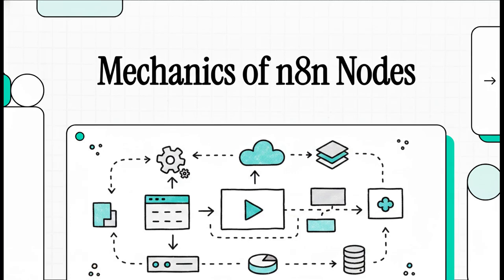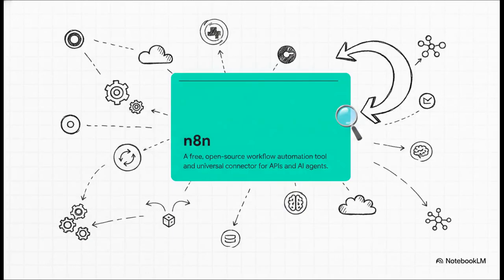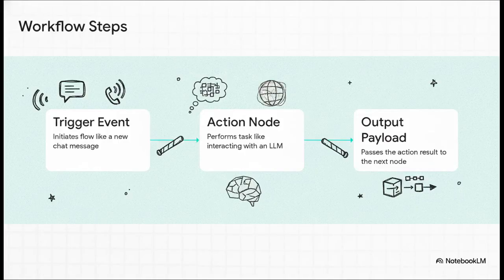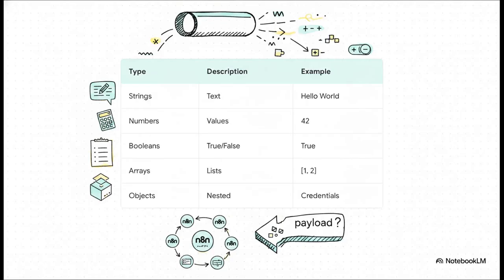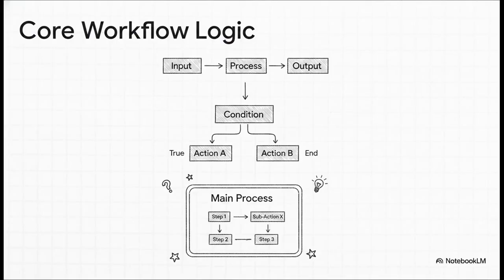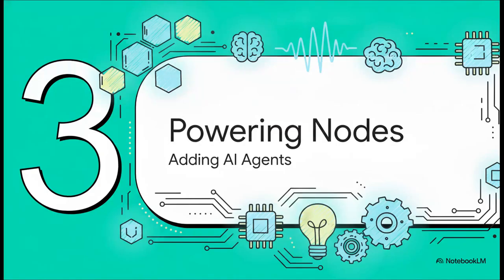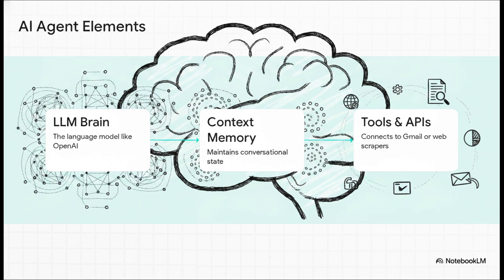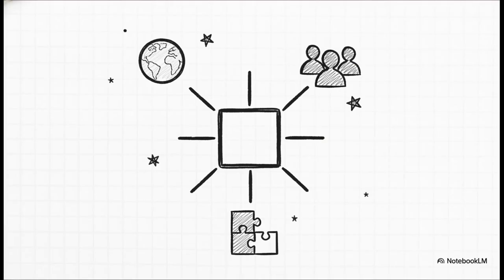Mechanics of n8n Nodes: The Foundation of Visual Automation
This video explores the fundamental building blocks of n8n—nodes. It breaks down the workflow logic, starting with trigger nodes that initiate events and moving to action nodes that perform tasks like calling APIs or sending messages. You will learn how n8n acts as a "universal connector," passing data payloads sequentially through input and output panels, and how to manage various data formats like JSON, tables, and binary files.

Primary Topics: Trigger vs. Action Nodes, Sequential Logic, Data Payloads, and Expression Mapping.

Target Audience: Beginners, DevOps engineers, and non-technical users learning the basics of process automation.

Key Concepts: Node connections, data types (Strings, Booleans, Objects), and the n8n playground environment.